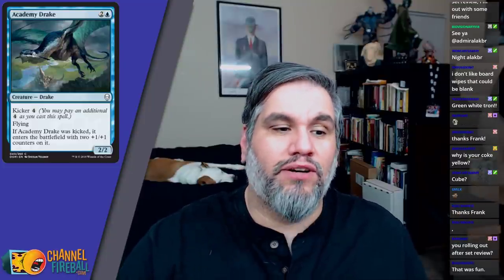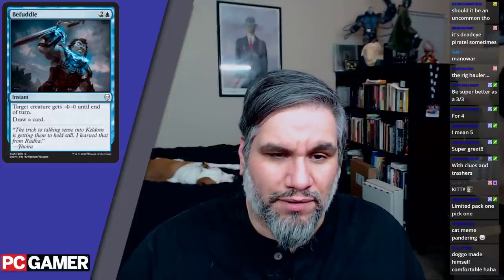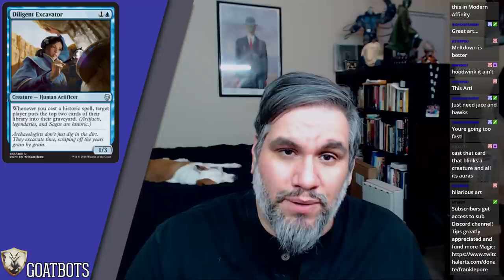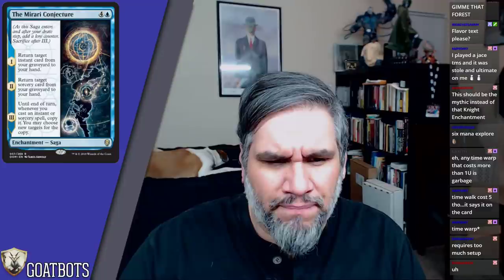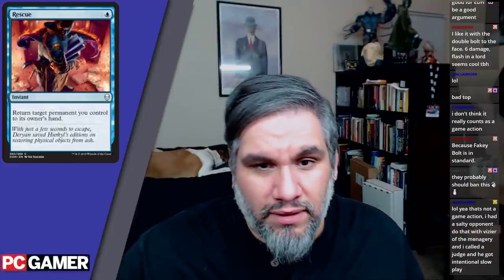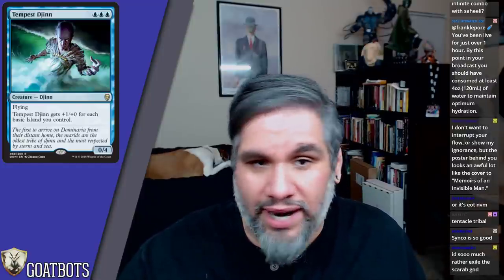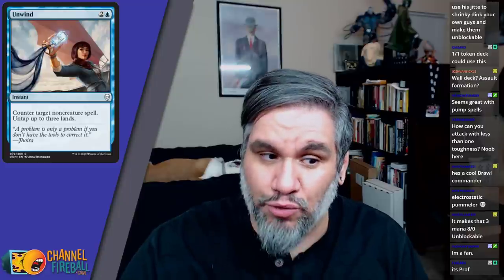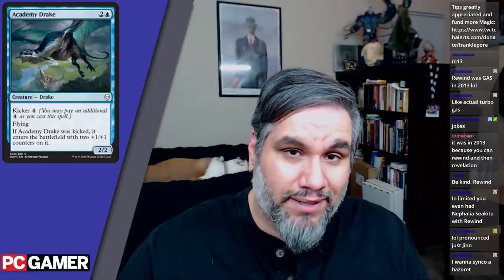(Magic) Dominaria Set Review: Blue - 4/15/18